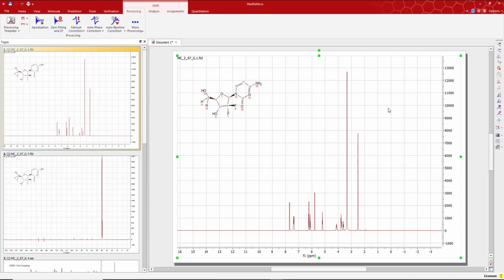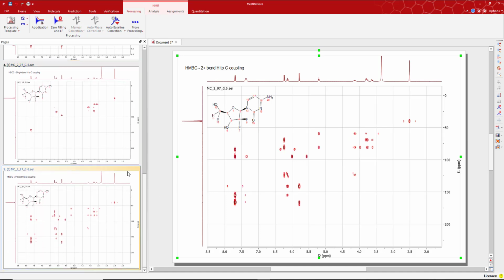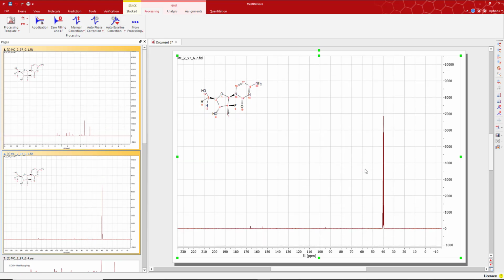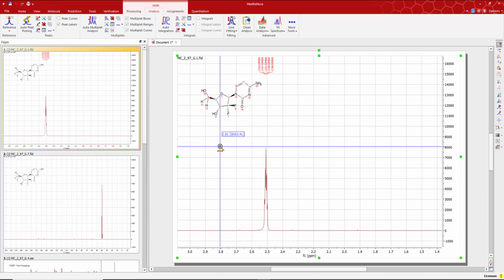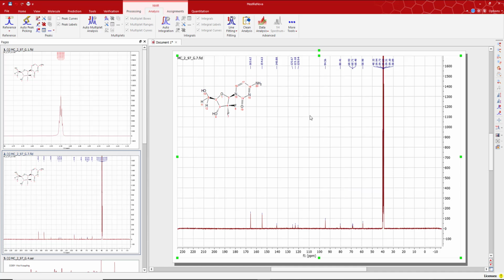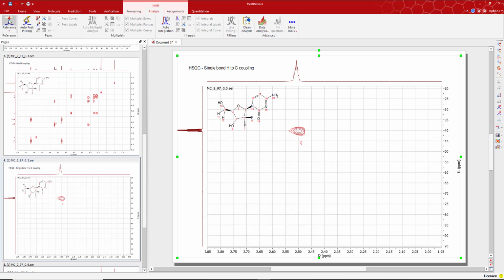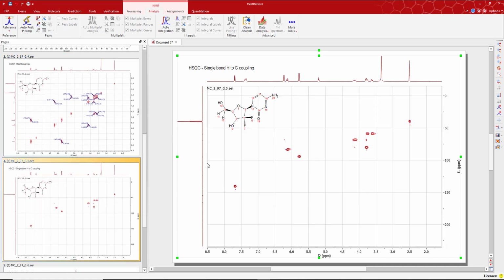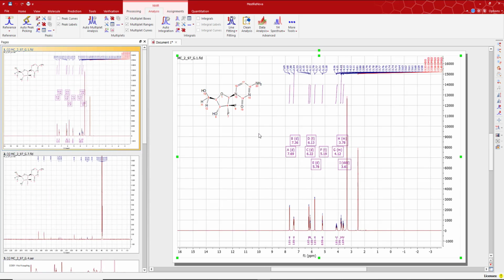Spintopia Pre_processing 1 of 3 with Skylar Norman Narration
Preparing the spectra for a full assignment.  1 of 3